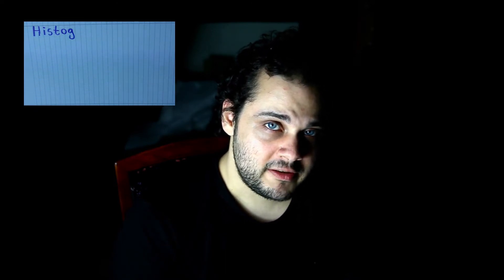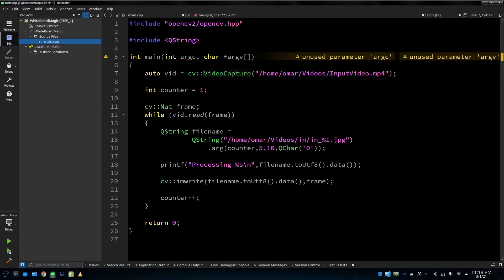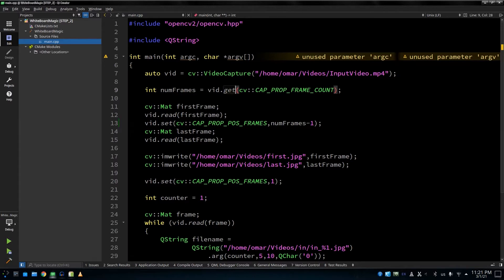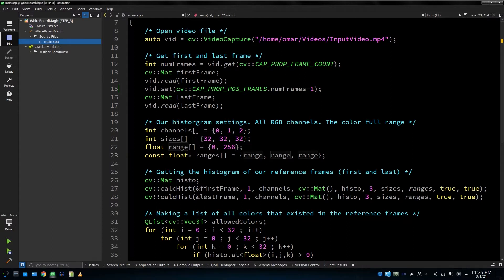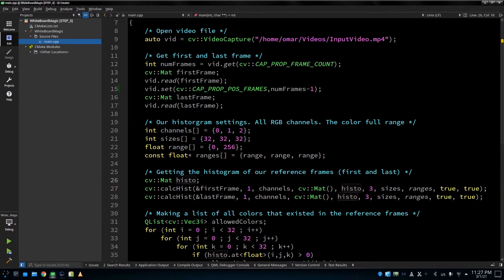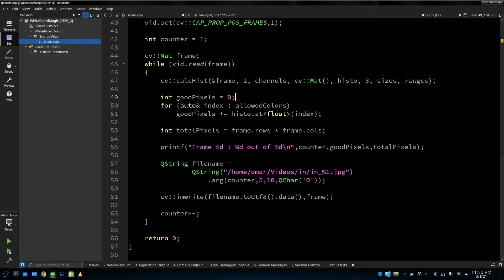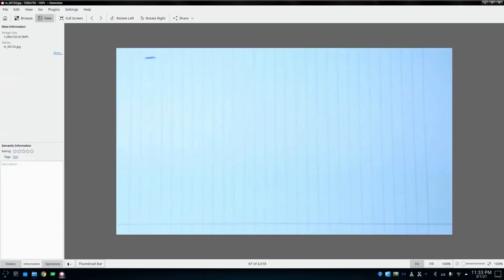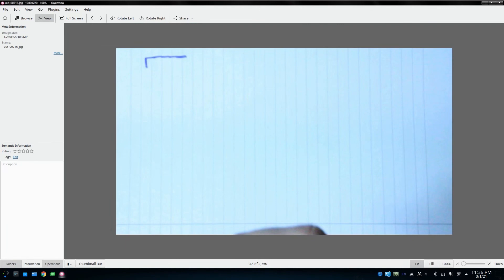Easier Whiteboard Animation with OpenCV & C++ | Part 1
A simple tutorial in OpenCV and C++ for processing a video that contains writing on a paper and the final goal is to make it seem like it's being written by itself with no hands or pens.